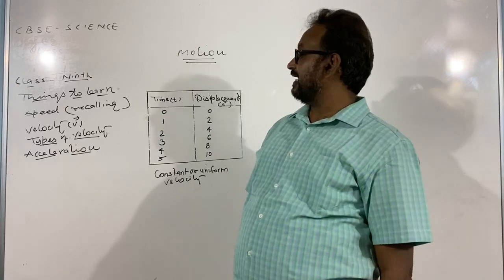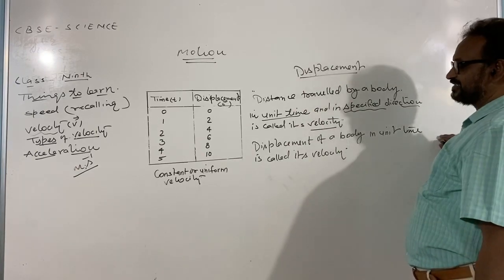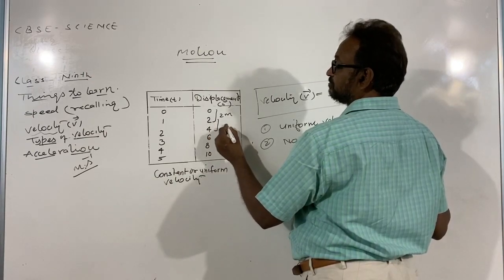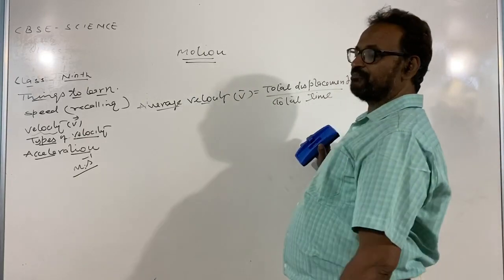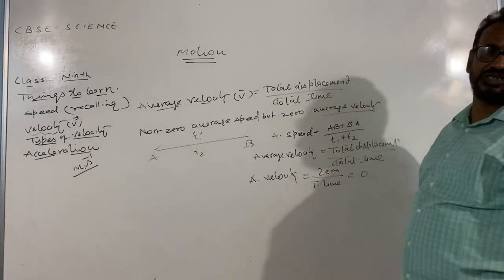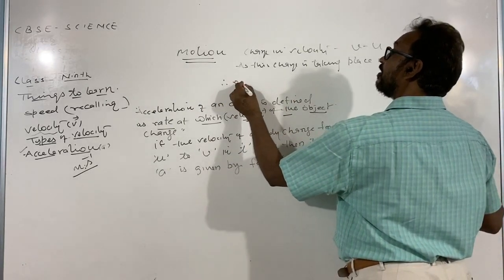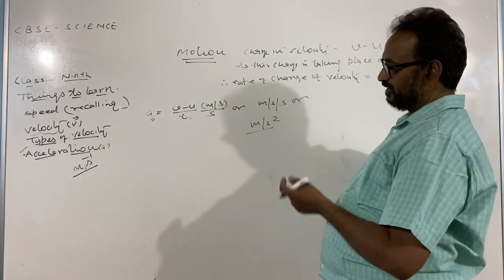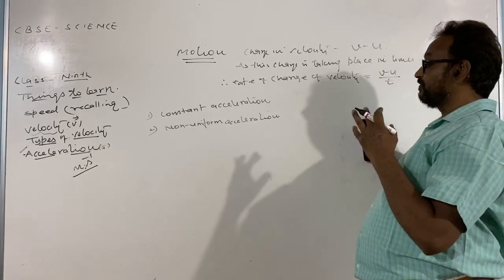Class 9th:Motion:Velocity and Acceleration - EMS Bundi - Day 3